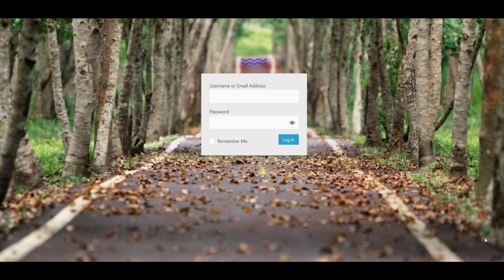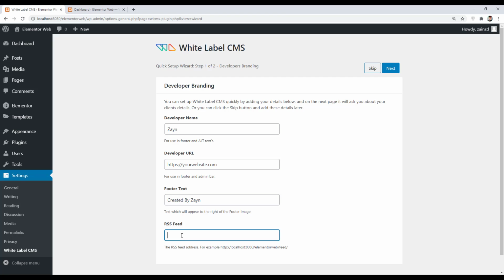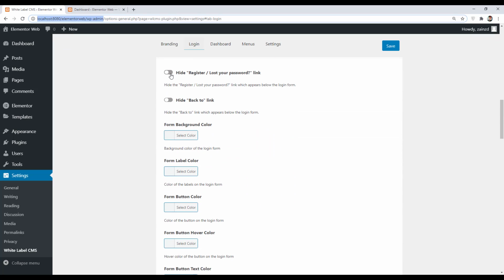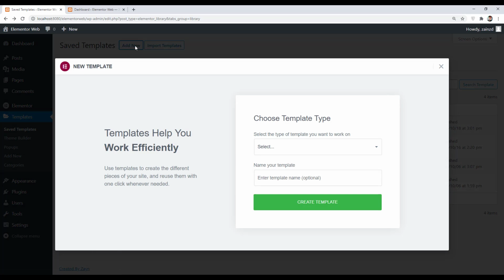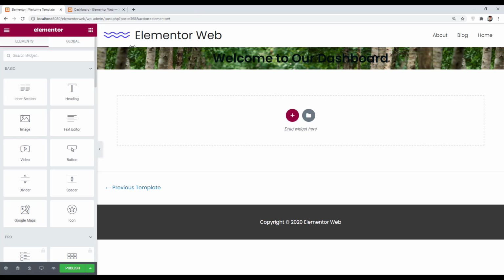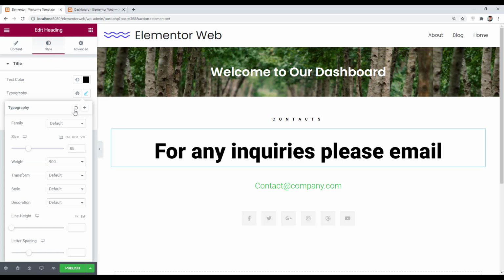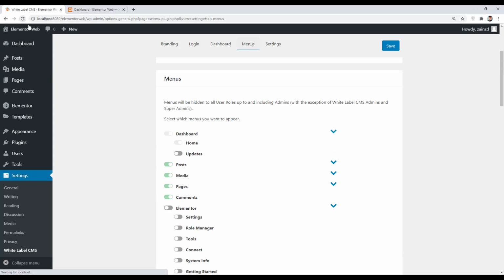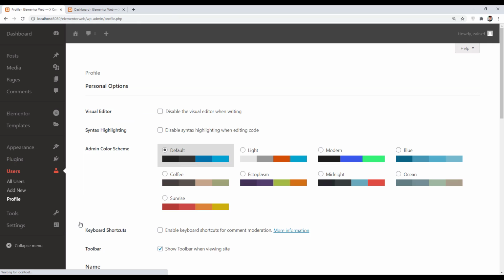Create your Custom Wordpress Dashboard for Users | Wordpress Custom Login Page Tutorial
In this tutorial, we’ll see how to create a custom wordpress dashboard for your clients and a wordpress custom login page with our own logo. We will also see how to hide wordpress admin menu items for specific users and create our custom dashboard welcome screen with elementor.

We’ll start by installing a wordpress dashboard customization plugin called White Label CMS. Then we will install a free elementor page builder to design a custom dashboard.

First, we’ll set up the logo and background of our wordpress custom login page and replace the default login page. Then we will hide all default widgets from the dashboard and create a custom wordpress dashboard with elementor by creating a new elementor template for the dashboard as a welcome screen.

Finally, I’ll show you how you can hide admin menu items on your wordpress dashboard for specific users only like for your client.